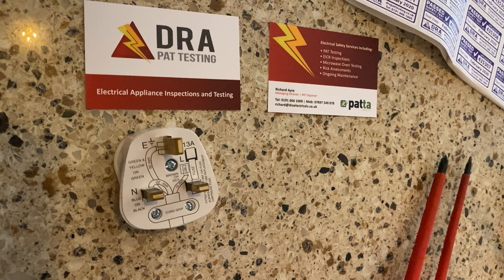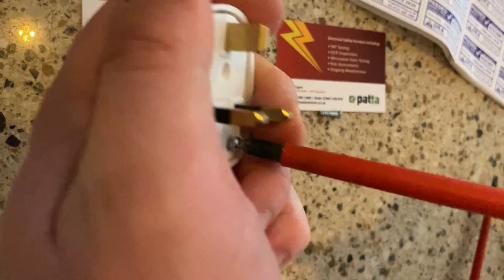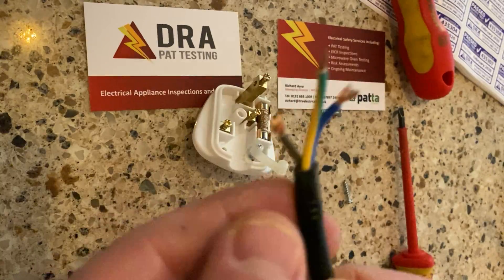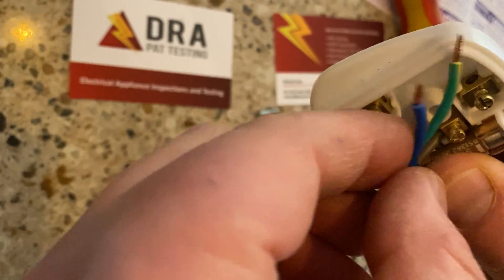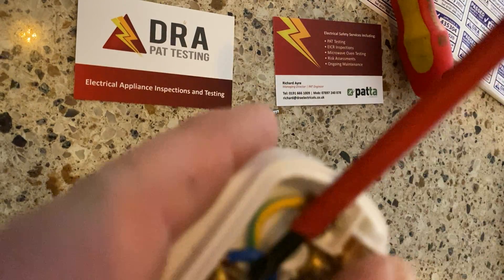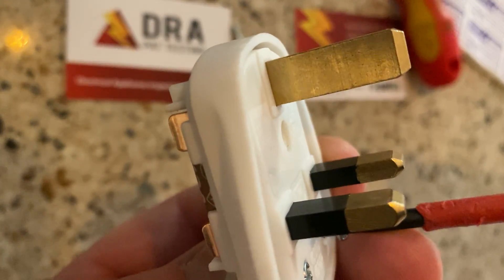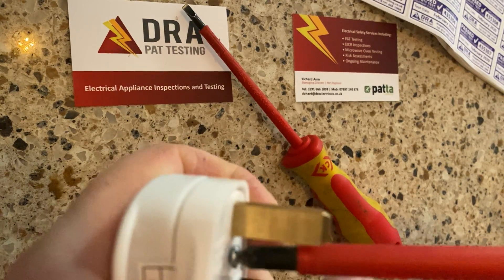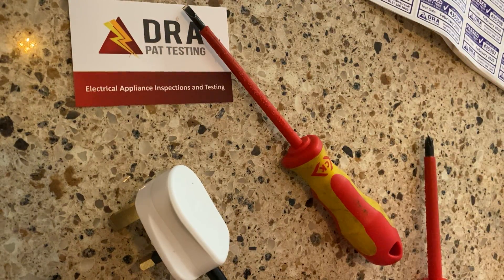How to wire a plug by Richard from DRA PAT Testing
This is a short video showing you how to wire a plug. We have to rewire plugs on a daily basis that have been wired by people who claim to know what they are doing, but generally don't.

Richard is the MD and lead engineer for DRA PAT Testing Ltd, a PAT testing company based in Wallsend, Newcastle upon Tyne. For further guidance on how to wire a plug check out the step by step guide on our